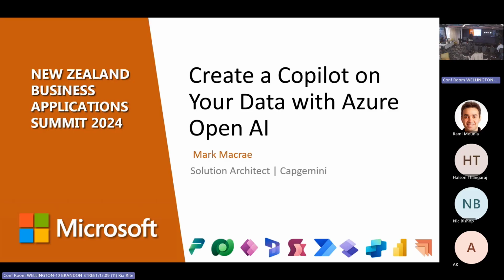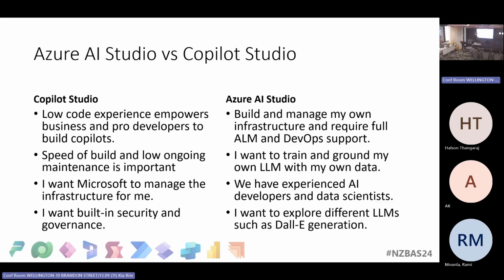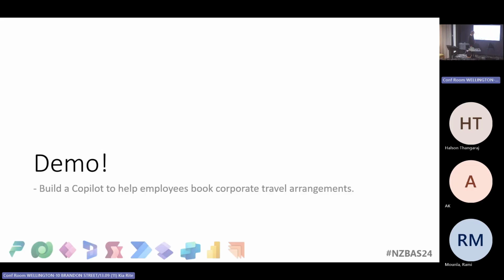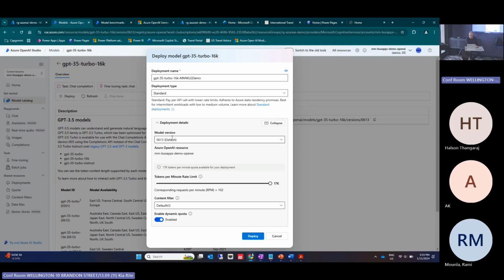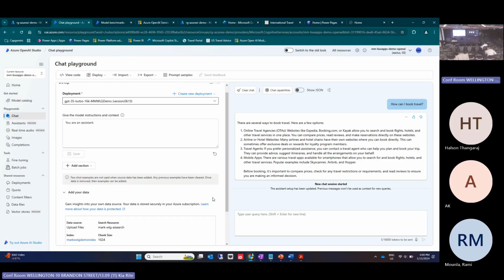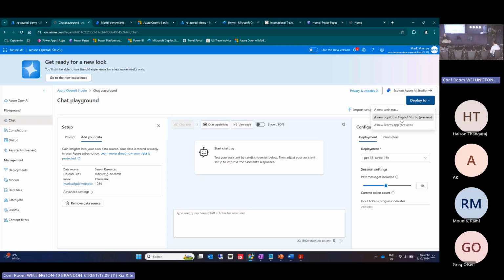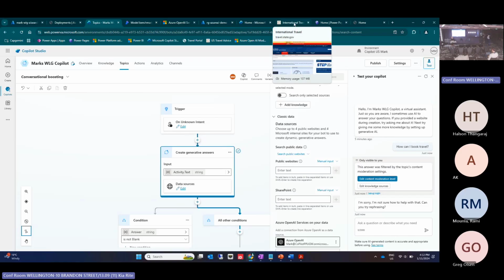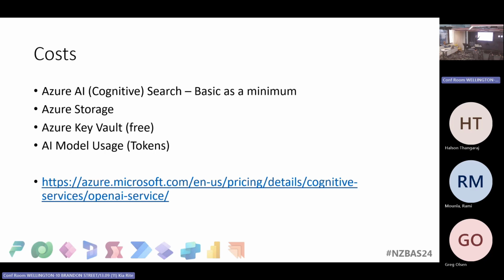NZBAS24 Create a Copilot on Your Data with Azure Open AI with Mark Macrae